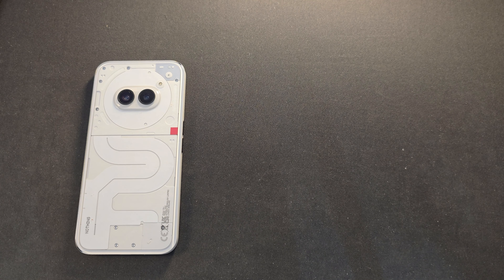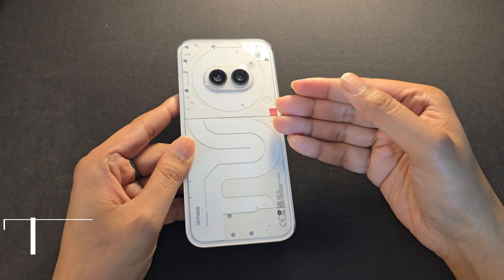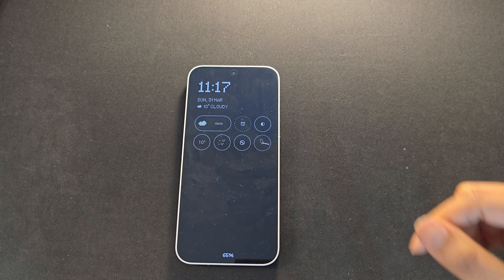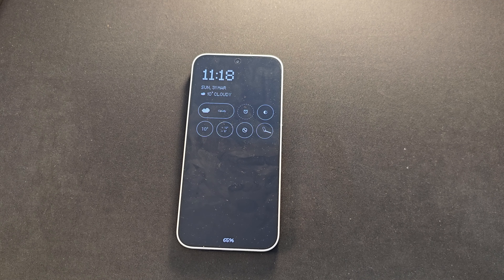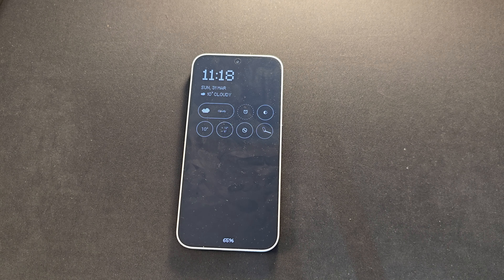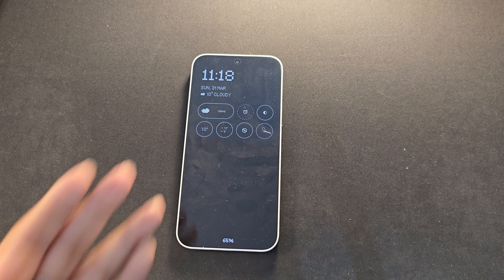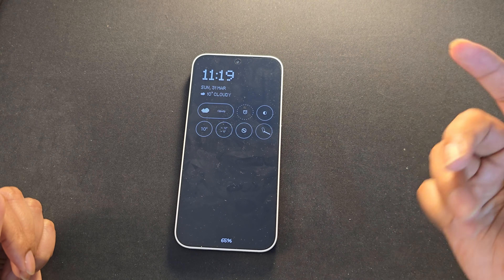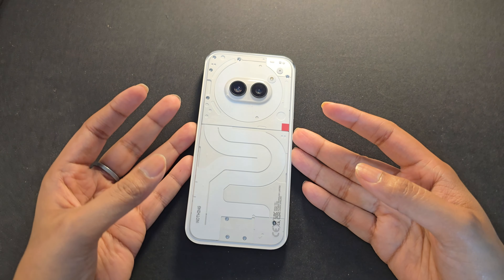Nothing Phone 2a Vs OnePlus Nord CE4: Which one should you get?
On Paper Nord CE4 is a compelling offer. But Nothing Phone 2a has the software going for it. Would be interesting to see how these 2 go head to head.